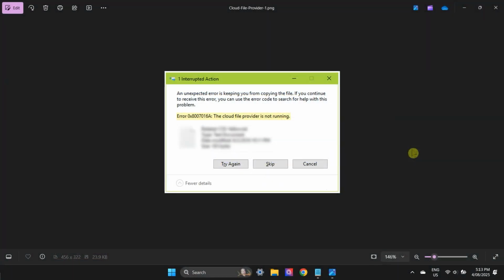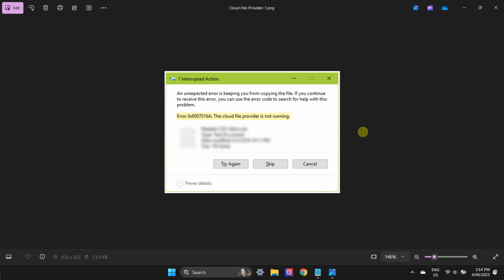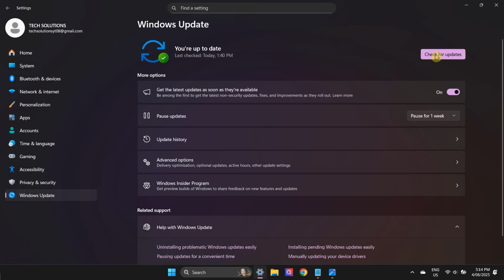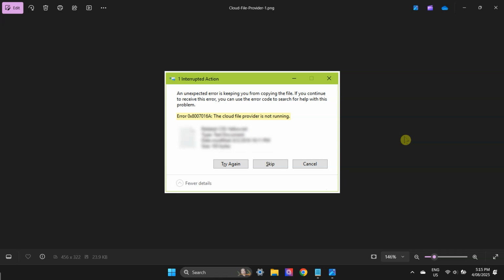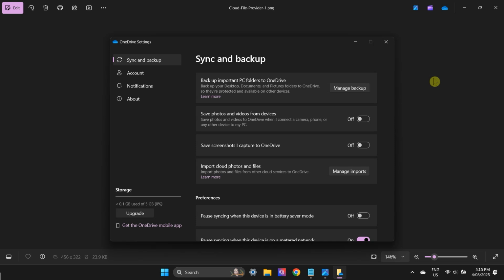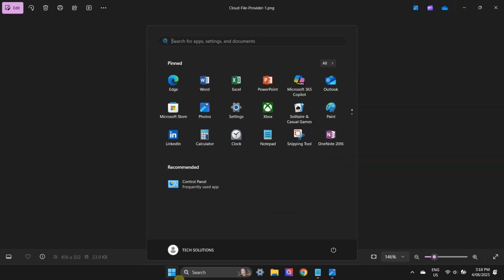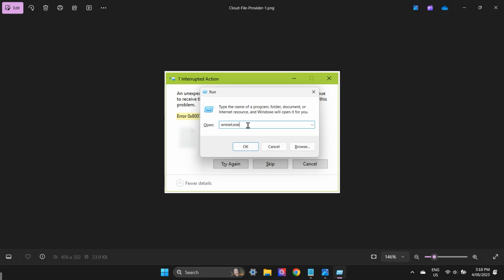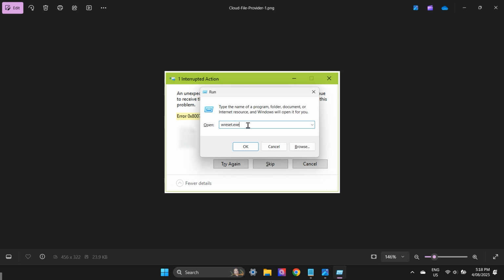How to Fix OneDrive Error 0x8007016a: "The cloud file provider is not running."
This video explains how to fix the OneDrive error 0x8007016a: “Cloud File Provider is Not Running.” It walks through checking OneDrive settings, restarting the app, updating Windows, and adjusting Files On-Demand to resolve the issue.